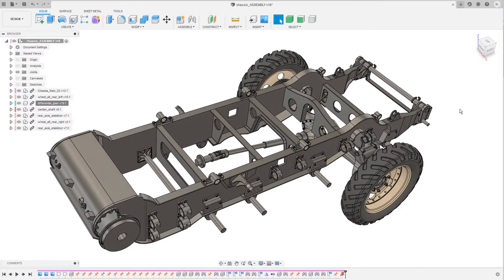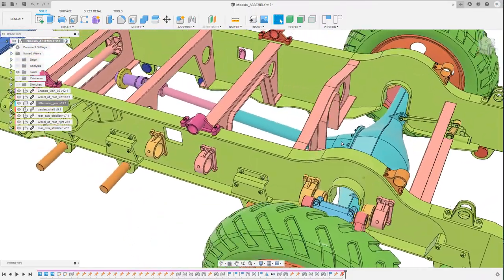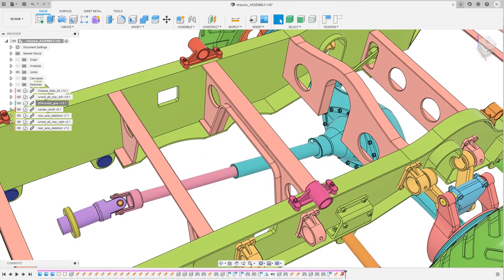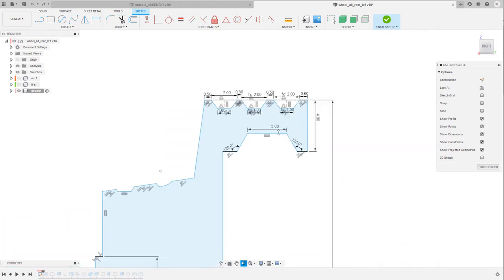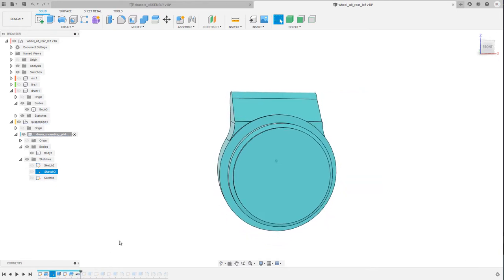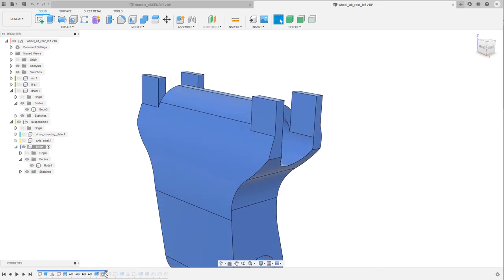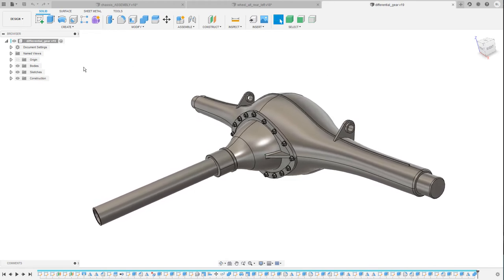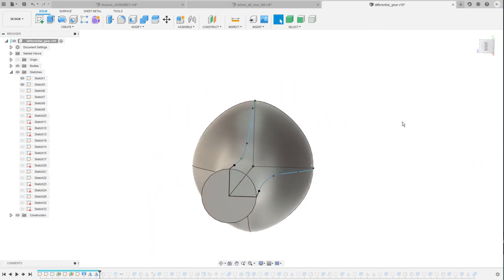Assembling A Wheel Suspension in Fusion 360 - Day 16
I’m making good progress on the chassis! In this video I show you how the wheel suspension on the rear axle works. This one was a little bit tricky, because the axis must fit into the base frame together with the differential gear. Learn how to approach different modeling tasks by going through the single features in the timeline with me step by step.